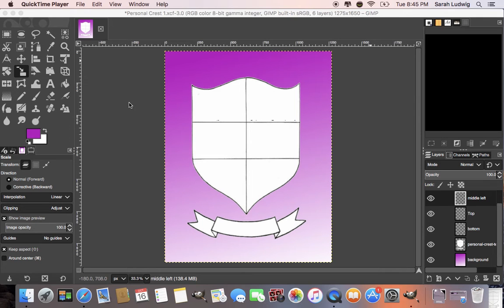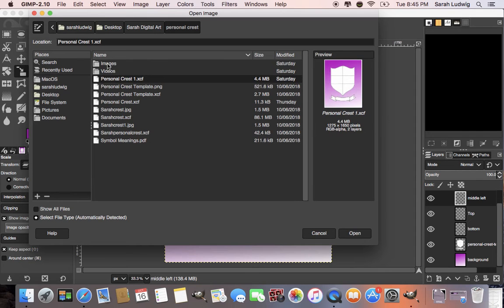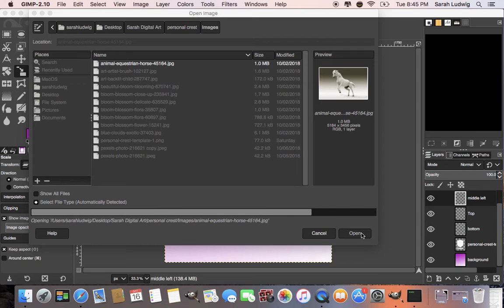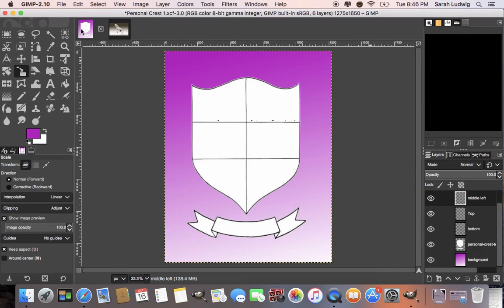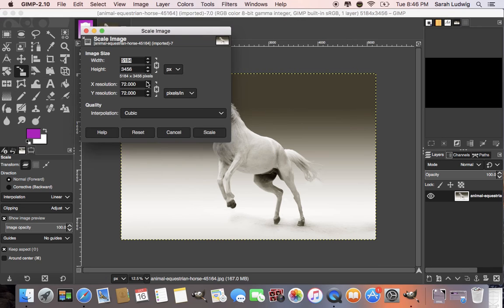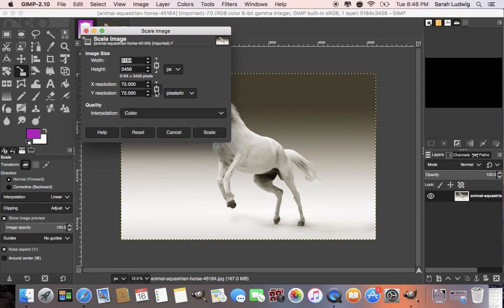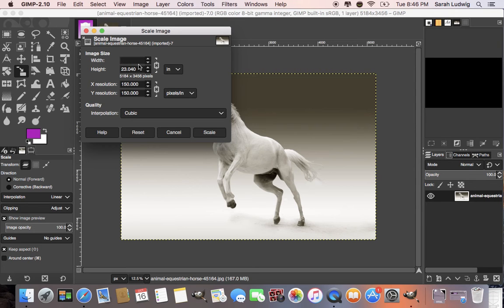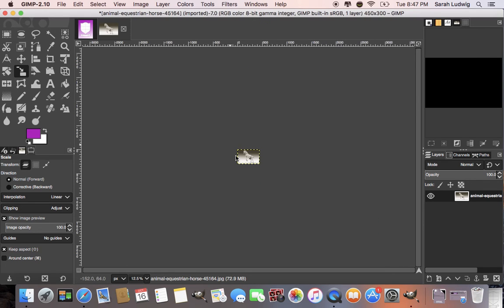scaling your images